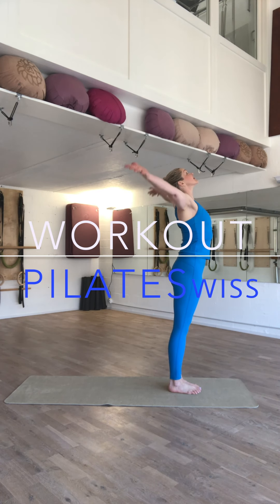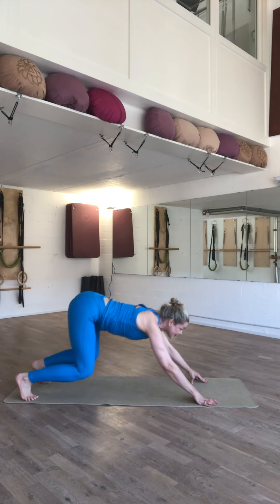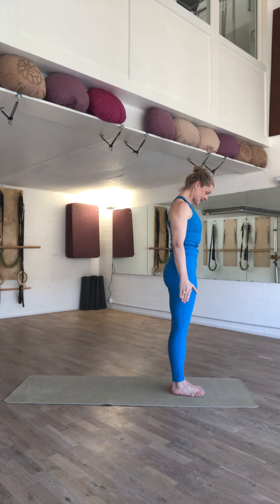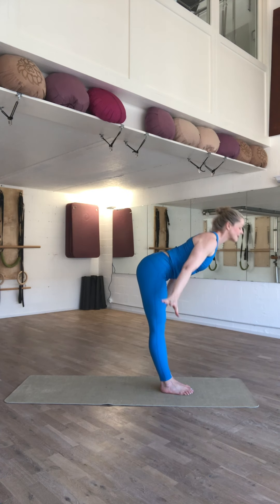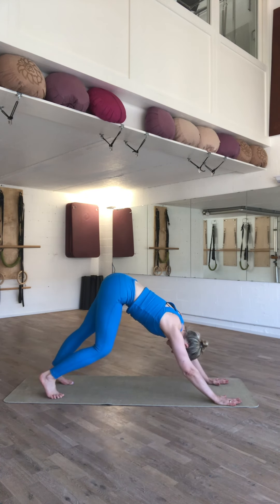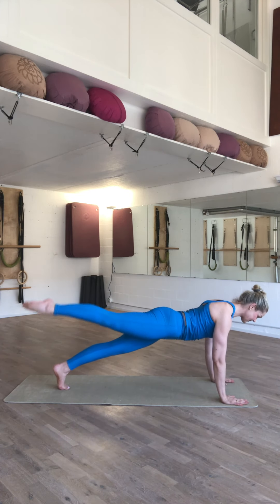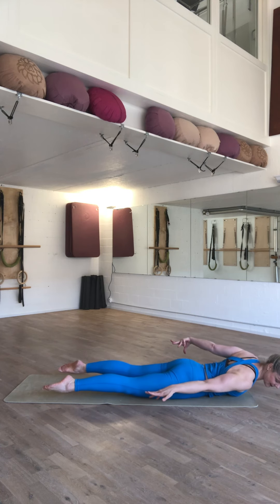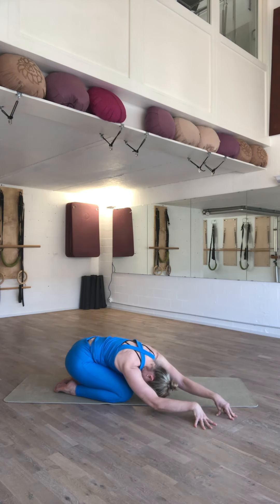YOGA SEQUENZE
Energy filled flow to start your day